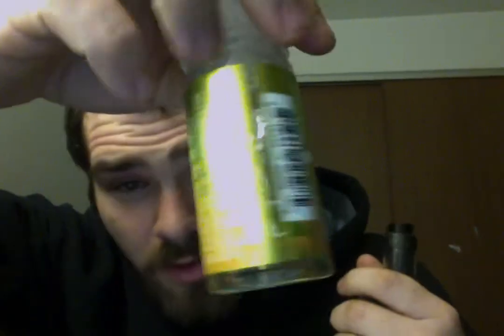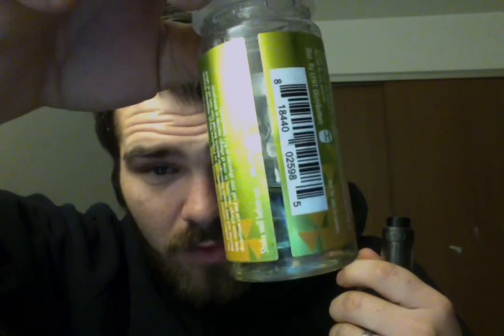The One Lemon- Beard Vape Co. E-Juice Reviews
Im starting up this review Channel because i love vaping and i want to share my knowledge with products i have bought.